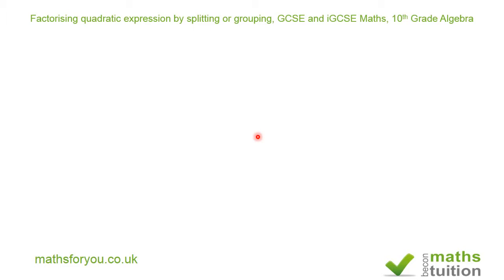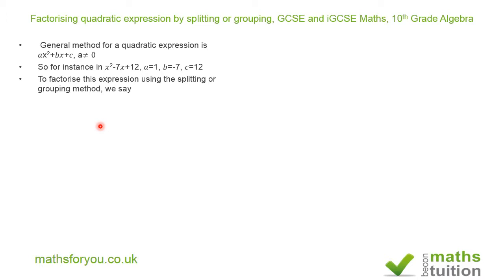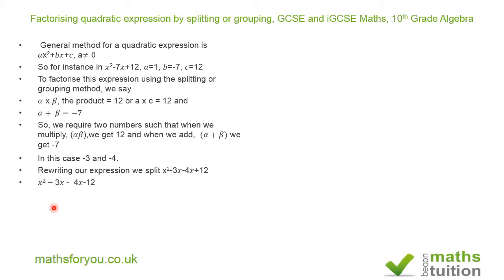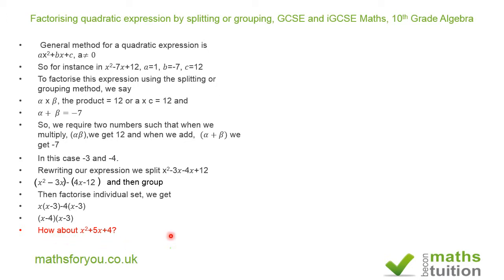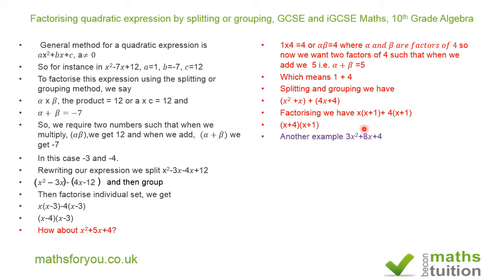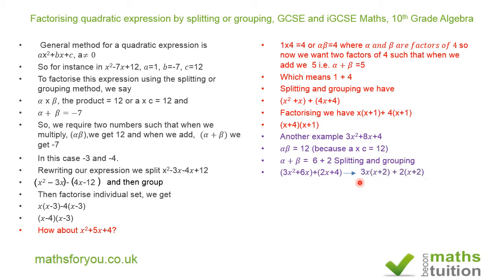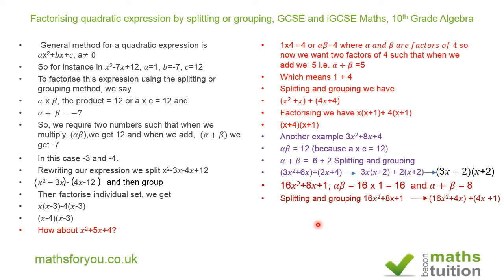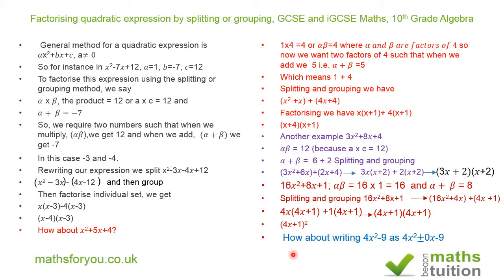Factorising quadratic expression by splitting or grouping, GCSE and iGCSE Maths, 10th grade algebra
Factorising or factoring quadratic expression by using the splitting and/or the grouping method. In this exercise we have look at the product of the coefficient of x squared and the coefficient of x